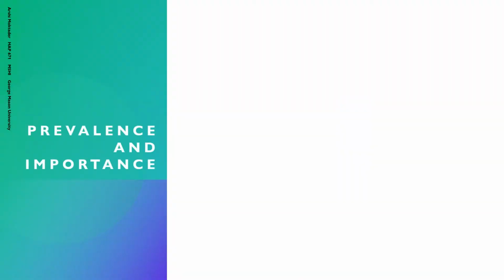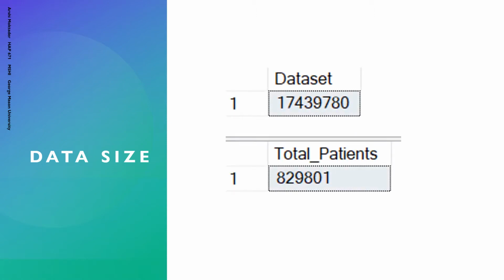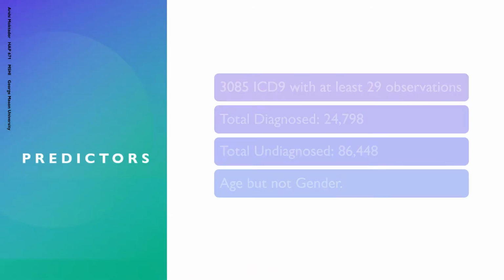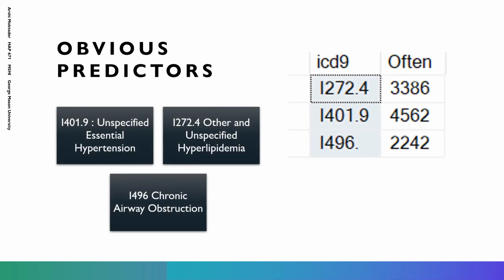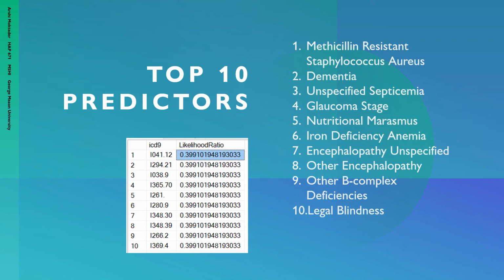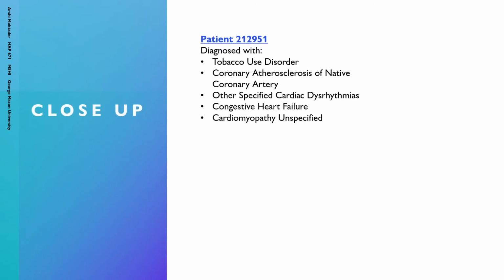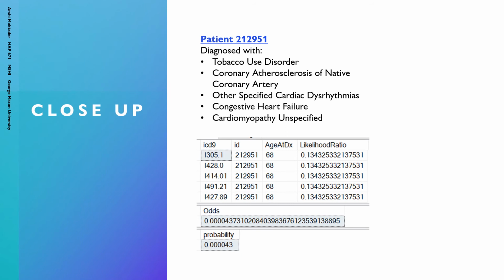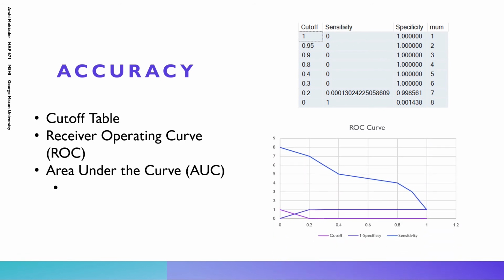Analysis and Predictive Modeling with Diabetes Data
Hey Everyone! This video is a representation of my various findings that were a part of my Final Project which was a part of the HAP 671 course on Healthcare  Databases, set up by Farrokh Alemi, PhD and currently taught by Savitra Chintalapani at George Mason University Department of Health Administration and Policy. As of this video, I am a graduate student in Health Informatics, anticipating to graduate in 2024!